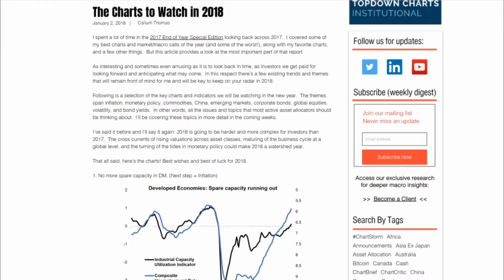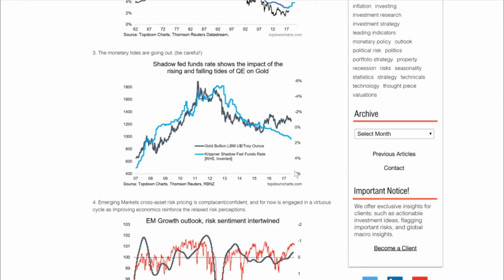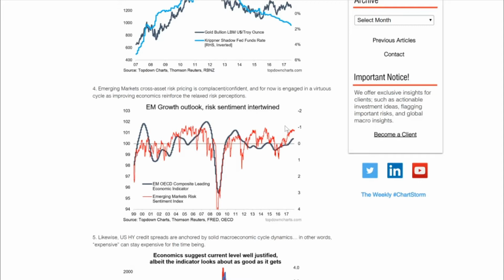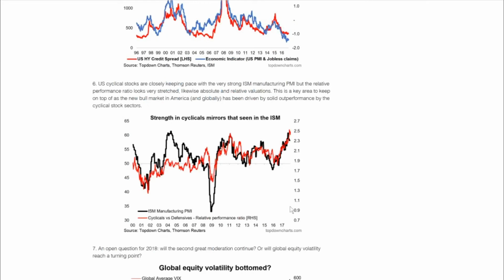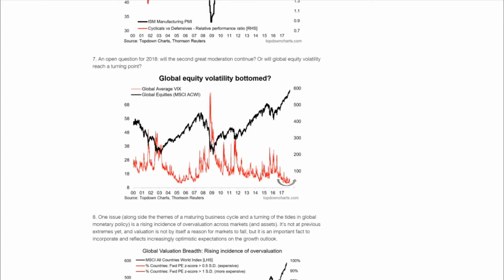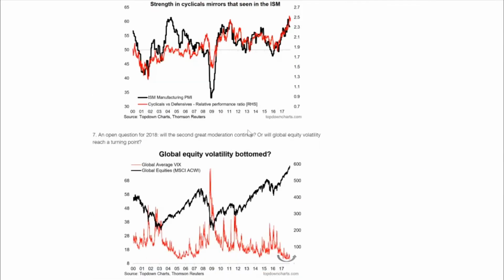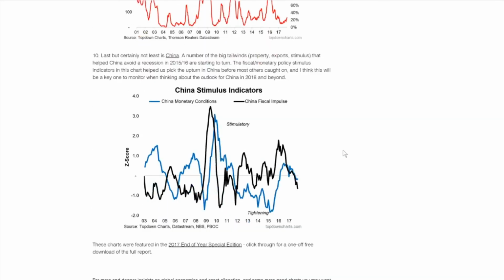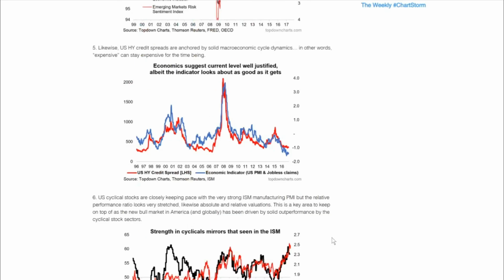10 Charts for Investors to Watch in 2018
In this edition (the first for 2018!) we go through some of the key charts that investors should have on their radar for 2018.  The charts cover the global inflation outlook, monetary policy, commodities, gold, global equities, junk bonds, volatility, emerging markets, and China.